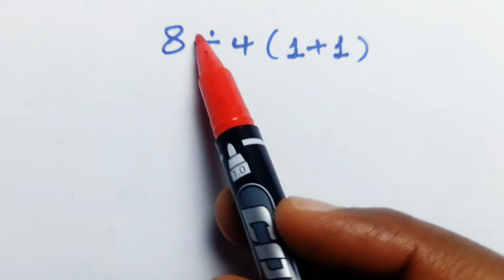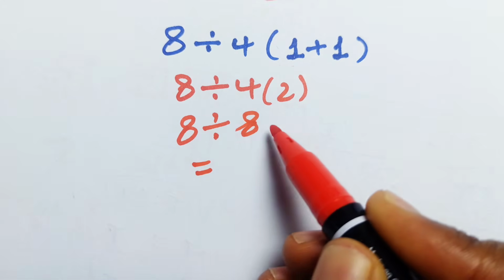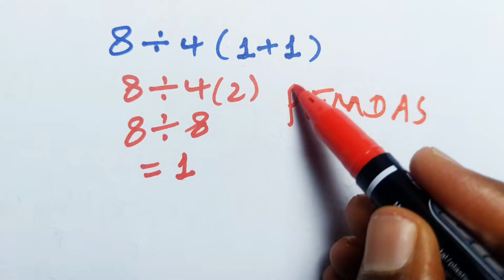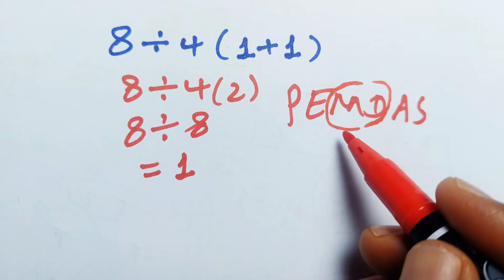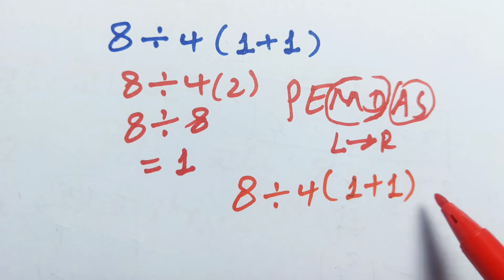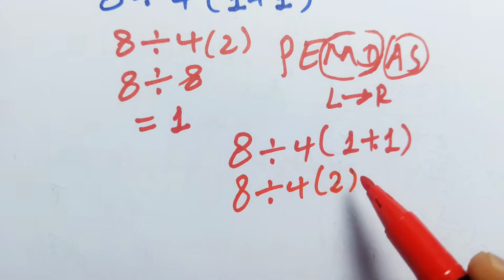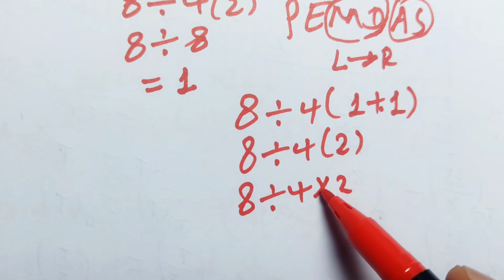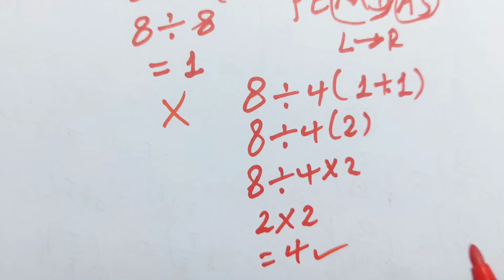The Math Problem That Divided the Internet: 8÷4(1+1) |PEMDAS challenge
Solve the Viral Math Problem: 8÷4(1+1) = ?

In this video, we solve the controversial math problem 8÷4(1+1) that has been debated all over the internet! What is the correct answer? Is it 1 or 4? We'll break down the order of operations step by step and explain why this seemingly simple problem causes so much confusion.

📚 What You'll Learn:

· The correct order of operations (PEMDAS/BODMAS)
· How to handle implied multiplication
· Why calculators give different answers
· Common mistakes and how to avoid them
· The official mathematical convention

⏱️ TIMESTAMPS:
0:00- The Viral Problem
0:45- Two Common Answers Explained
1:30- PEMDAS/BODMAS Review
2:15- Step-by-Step Solution
3:40- The Implied Multiplication Debate
4:50- How Calculators Handle It
5:30- The Official Mathematical Convention
6:15- Why This Matters in Real Math

✅ CORRECT ANSWER:
After explaining all perspectives,we reveal that according to modern mathematical convention, 8÷4(1+1) = 4. We'll show you exactly why